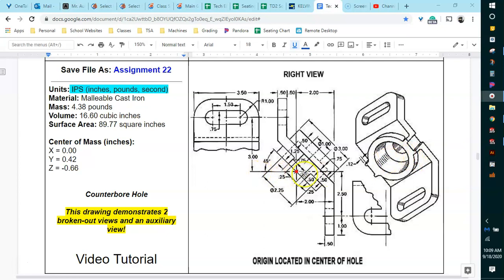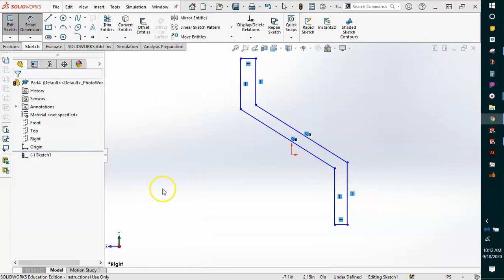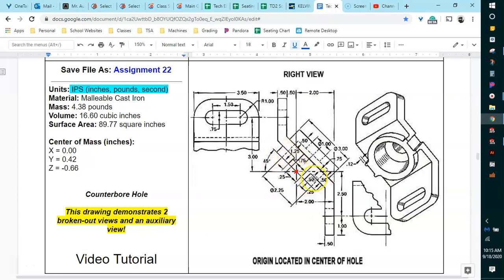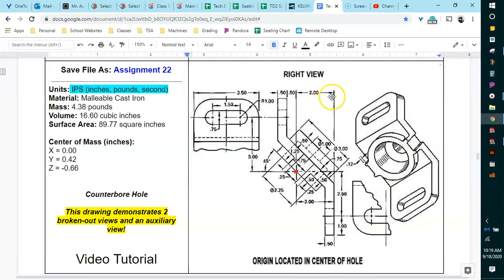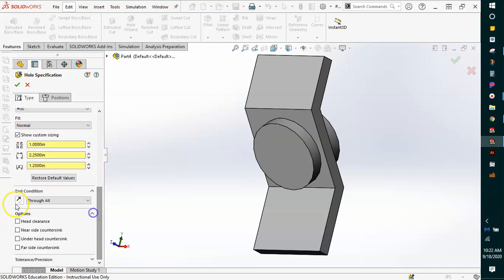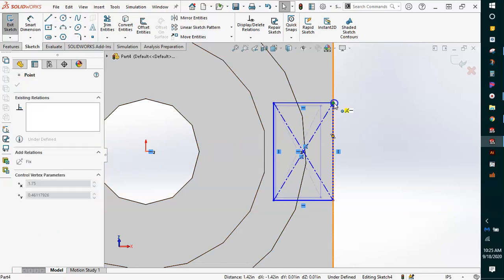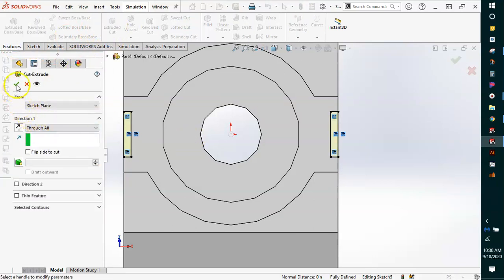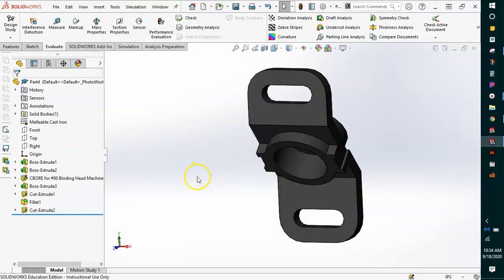TD2 Assignment 22